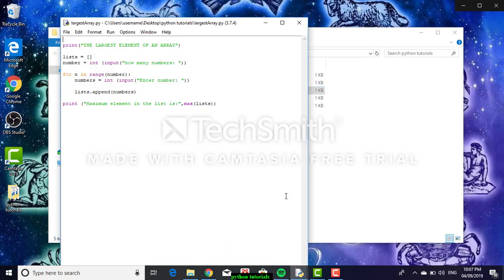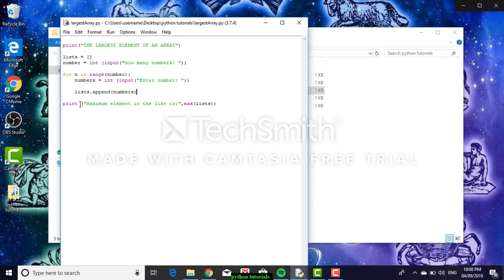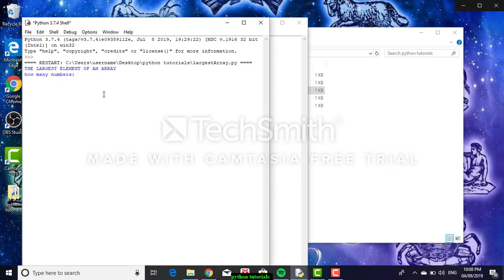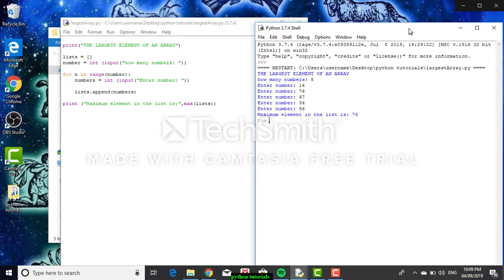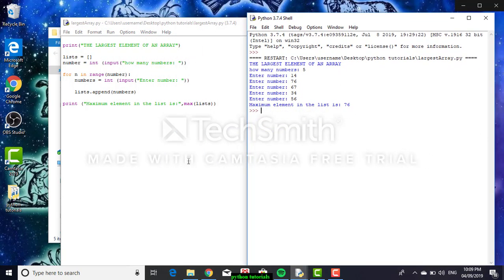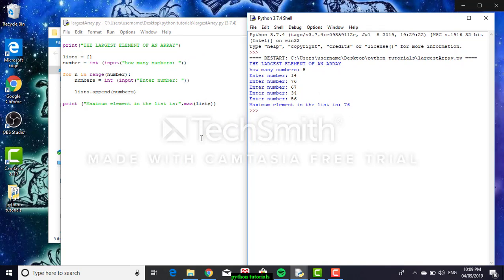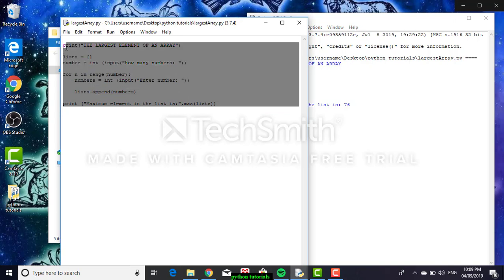SORTING ARRAYS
how to find the largest element in an array using python